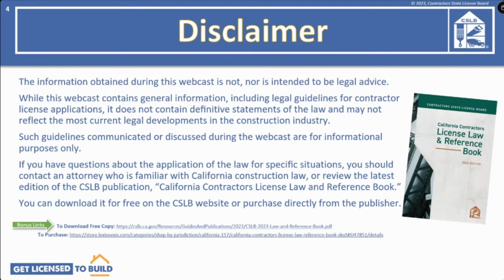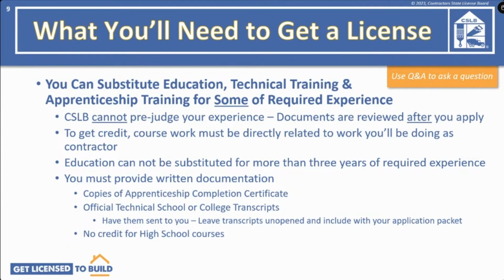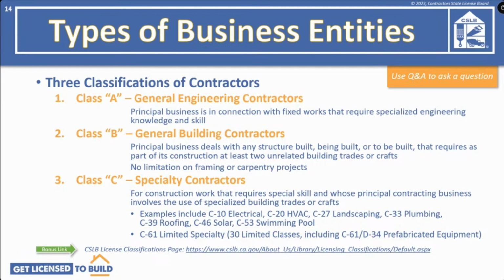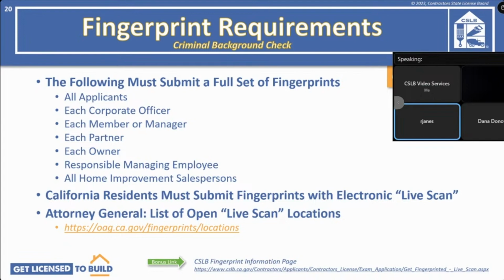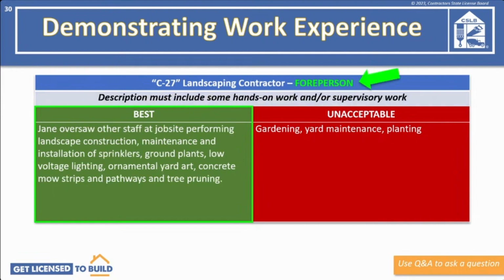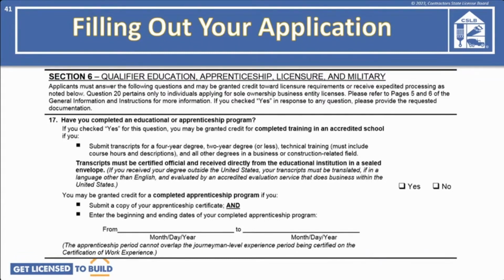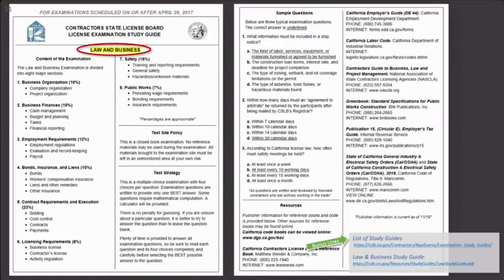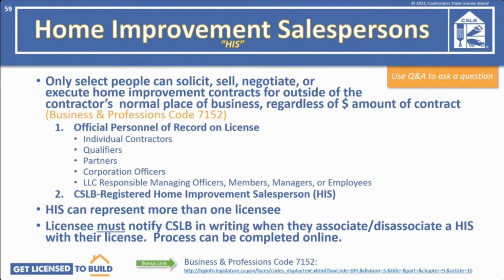Get Licensed to Build Workshop #38 Part 1 of 2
Topics covered in the workshop:

4:04 Who Needs a License?
5:49 Why Get a License?
7:46 What You’ll Need to Get a License – Minimum Qualifications
14:06 Types of Business Entities
15:37 CSLB License Classifications
19:16 The Application Process
22:45 Fingerprint Requirements – Criminal Background Check
25:18 Demonstrating Work Experience
43:10 The Exam Process
48:24 Your New License

Resources:

2023 California Contractors License Law and Reference Book
Free Online Copy: